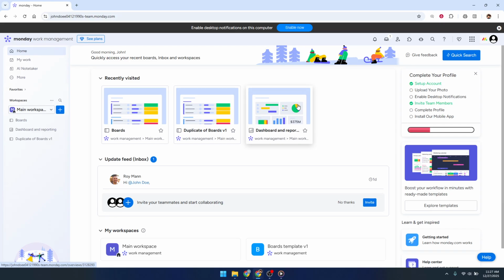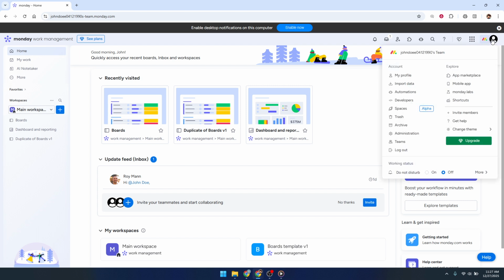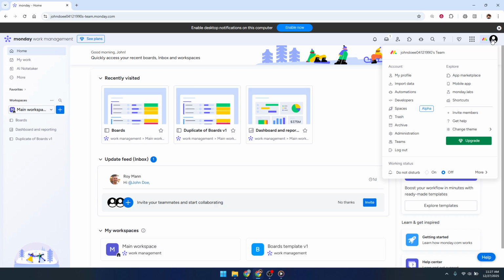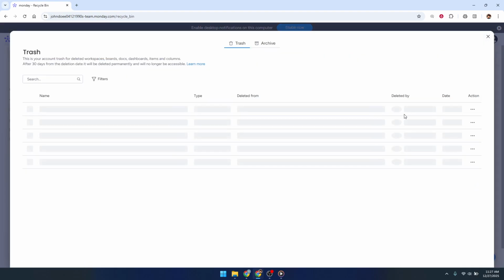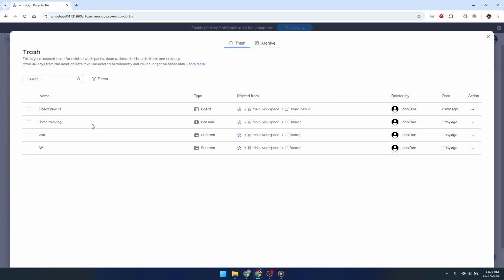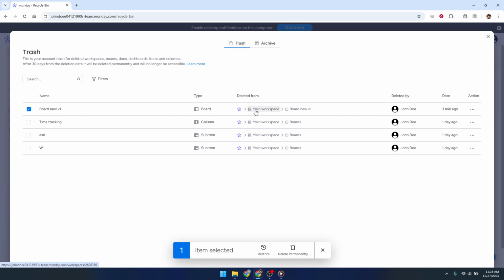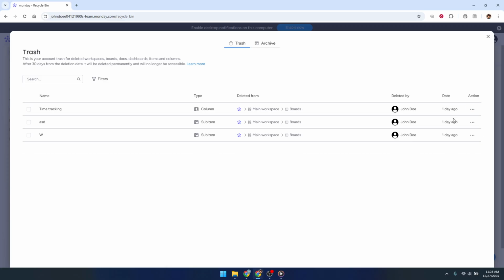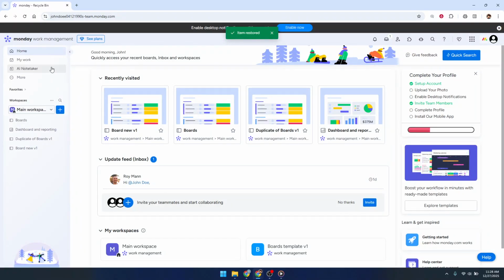How To Restore Deleted Board In Monday.com [2025 Guide]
In today's video we cover: restore deleted board, monday.com tips, monday.com restore, board recovery monday, monday.com tutorial, project management tools, monday.com help, how to monday.com, deleted board recovery, monday.com guide, productivity software, restore monday board, monday.com features, board management tips, task management tools, monday.com tricks, board restoration guide, monday.com for teams, monday.com overview

-Google Drive
-Google Meets
-Google Sheets
-Google Chrome
-Google Forms
-Google Gmail